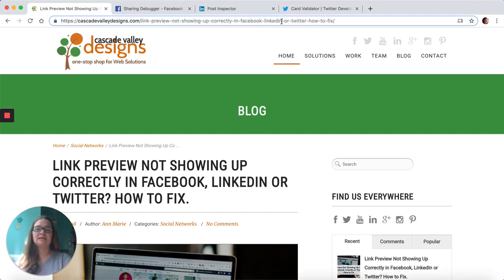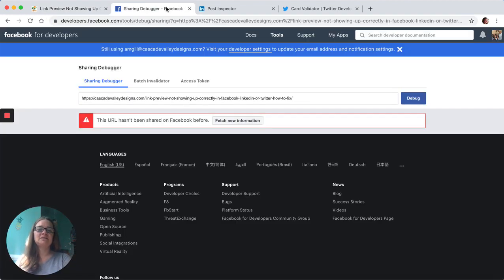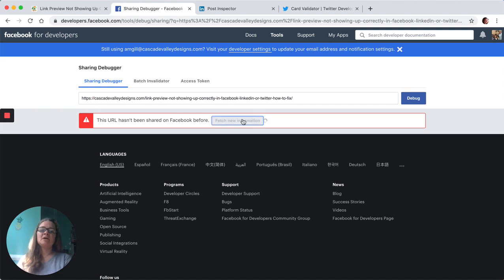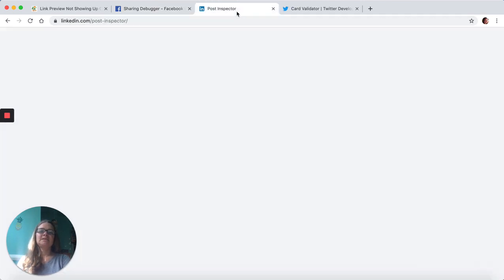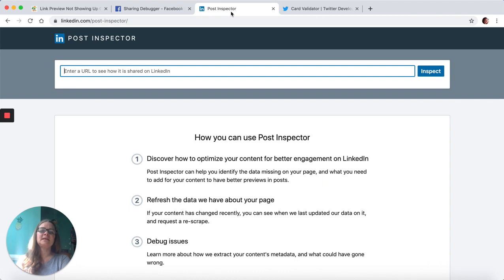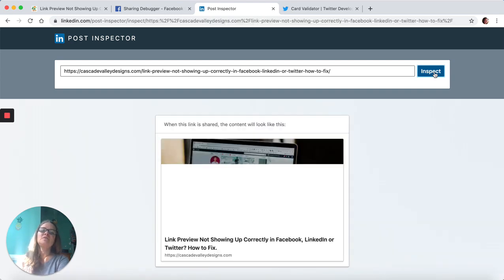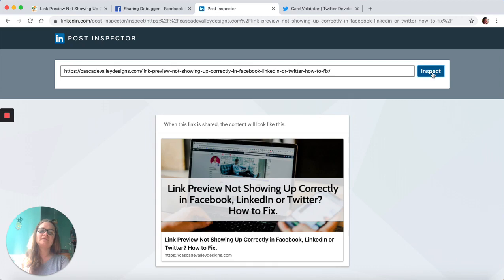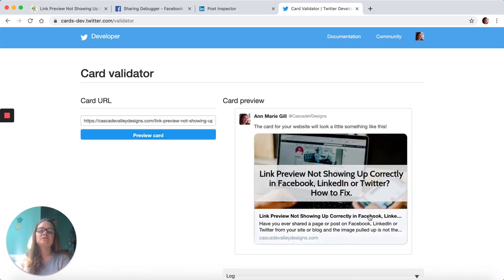How to Fix Link Preview Not Showing Up Correctly in Facebook, LinkedIn or Twitter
Have you ever shared a page or post on Facebook, LinkedIn or Twitter from your site or blog and the image and copy that appeared up is not the one you wanted or expected? Or what if you changed the main image of that page and Facebook, LinkedIn or Twitter is still showing the old one. This is frustrating indeed – but there are hidden tools that these social networks provide that can help you solve this problem.